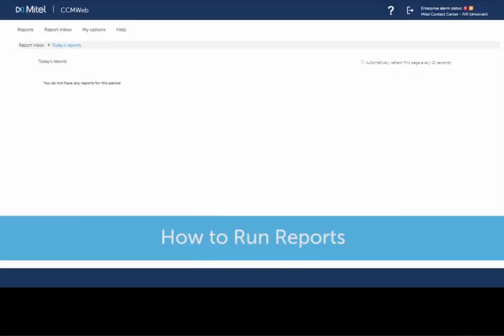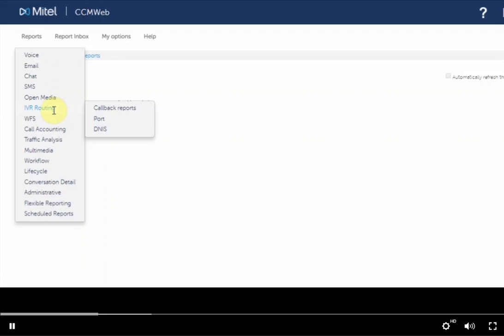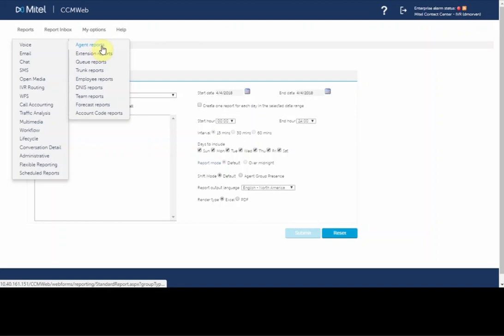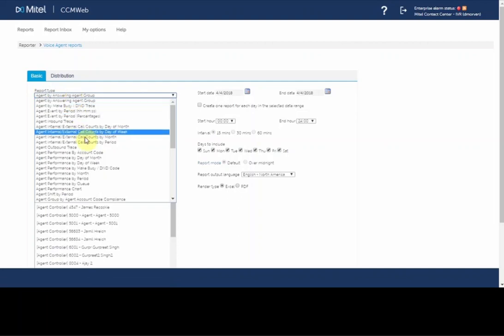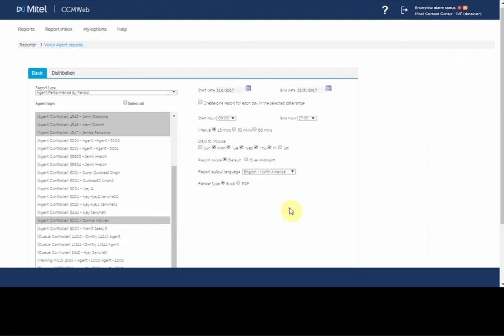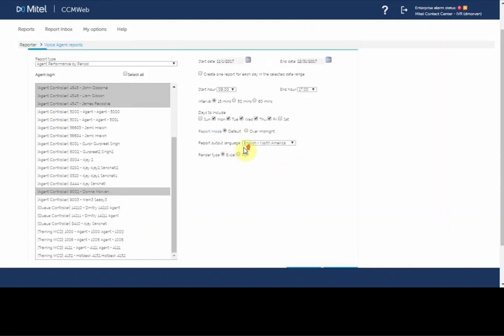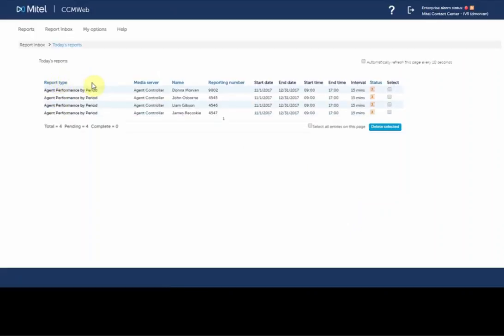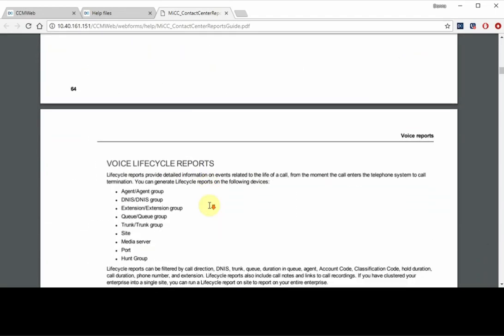CCMWeb (How To Run Reports)